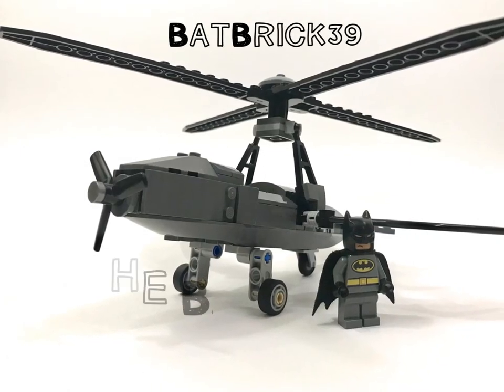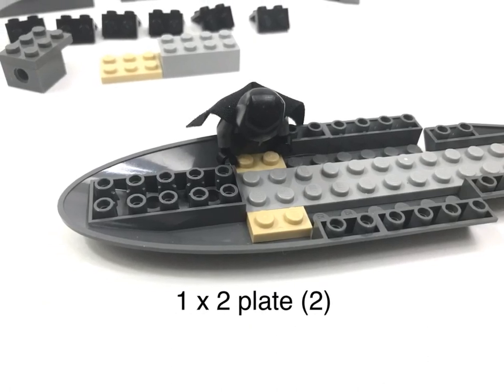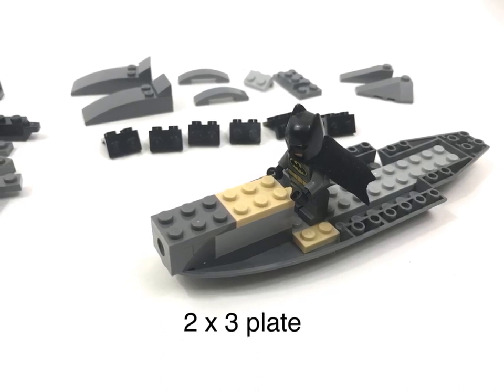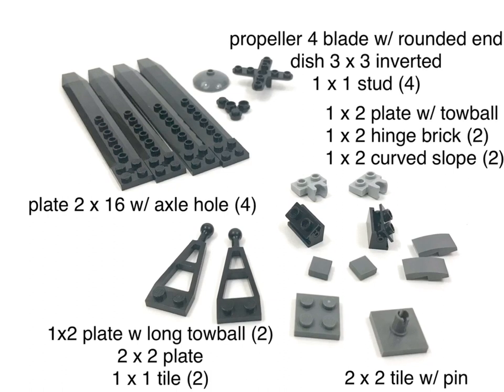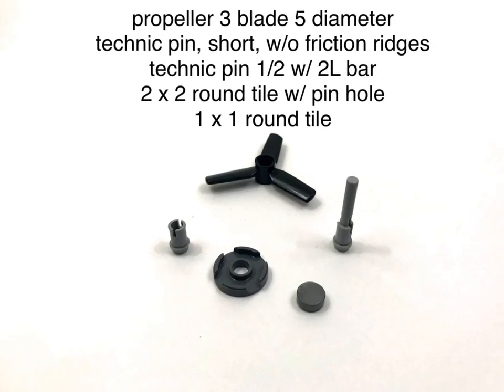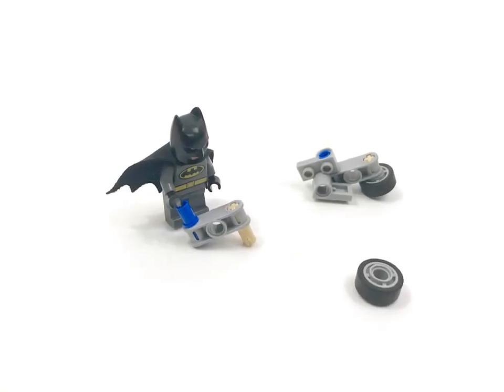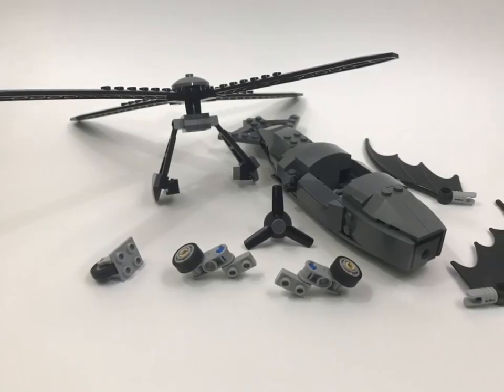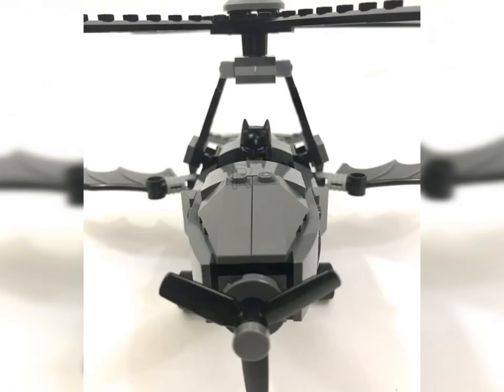Lego Batman's Bat Gyro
Batman’s first aircraft was the Bat Gyro.  Here’s how to build your own in Lego, including all the parts you'll need:

black dragon wing 8 x 10 (2)
hinge connectors w/ axle holes (2)
2 x 2 thin plate w/ single wheel holder
14mm x 4 tire smooth small
wheel, center, with stub axles
1 x 2 plate w/ pin hole underneath (2)
technic pin w/ axle connector w/ friction ridges (2)
technic pin w/ axle connector w/o friction ridges (2)
14mm x 6mm tire, solid smooth (2)
11mm x 8mm wheel w/ center groove (2)
propeller, 3 blade 5 diameter
technic pin, short, w/o friction ridges
technic pin, ½ w/ 2L bar
dark bluish gray 2 x 2 round tile w/ pin hole
dark bluish gray 1 x 1 round tile
black propeller 4 blade w/ rounded ends
dark bluish gray dish 3 x 3 inverted
black 1 x 1 stud (4)
light bluish gray 1 x 2 plate w/ towball (2)
black 1 x 2 hinge brick w/ 1 x 2 thin plate (2)
dark bluish gray 1 x 2 curved slope (2)
black plate 2 x 16 w/ axle hole (rotor blade) (4)
black 1 x 2 plate w/ long towball (2)
dark bluish gray 2 x 2 plate
dark bluish gray 2 x 2 tile w/ pin
dark bluish gray 1 x 1 tile (2)
dark bluish gray 1 x 4 x 1 panel (2)
1 x 2 cheese slope printed
handlebars with connector
dark bluish gray 1 x 1 tile w/ clip
black 1 x 2 jumper plate
black 1 x 2 plate
dark bluish gray 1 x 4 brick (2)
dark bluish gray 1 x 2 cheese slope (6)
dark bluish gray 6 x 4 triple curved wedge
dark bluish gray 2 x 4 A-shaped plate (2)
dark bluish gray 1 x 2 plate (15)
dark bluish gray 1 x 3 curved slope (2)
dark bluish gray 1 x 4 curved slope double (5)
dark bluish gray 2 x 2 brick
dark bluish gray 6 x 3 wedge plate left
dark bluish gray 6 x 3 wedge plate right
dark bluish gray 1 x 2 brick
black 1 x 2 hinge brick w/ 1 finger horizontal (2)
dark bluish gray 1 x 4 plate
dark bluish gray 6 x 2 curved slope (2)
light bluish gray 1 x 2 bracket 1 x 2
dark bluish gray 2 x 4 plate
dark bluish gray 4 x 2 wedge triple left
dark bluish gray 4 x 2 wedge triple right
black 1 x 2 bracket 2 x 2 (6)
dark bluish gray 2 x 3 plate (2) OR 2 x 6 plate (1)
dark bluish gray 1 x 2 brick w/ pin hole (2)
light bluish gray 2 x 4 brick
tan 1 x 2 plate (2)
light bluish gray 2 x 12 plate
dark bluish gray fuselage curved forward 6 x 10 bottom
dark bluish gray slope, inverted 45 6 x 2 double
dark bluish gray slope, inverted 45, 6 x 4 double
dark bluish gray 6 x 4 triple inverted curved